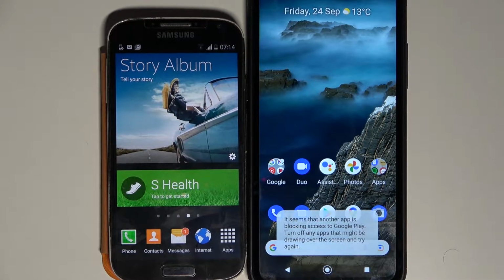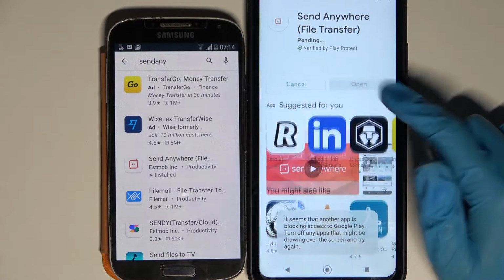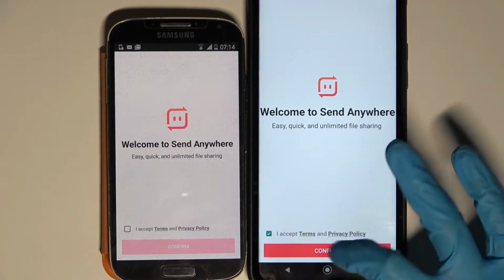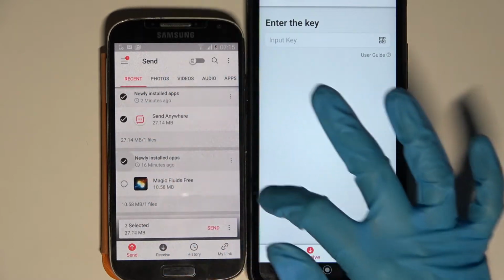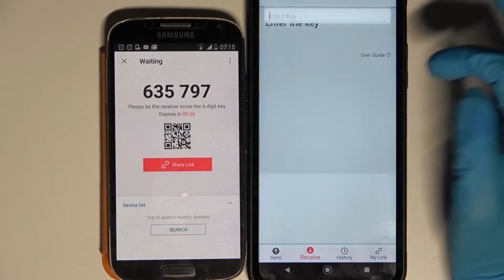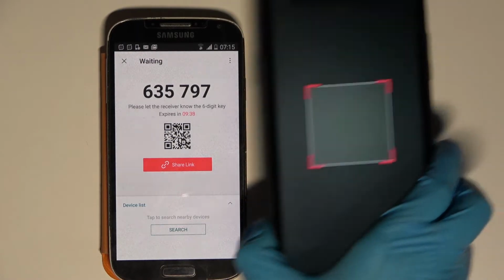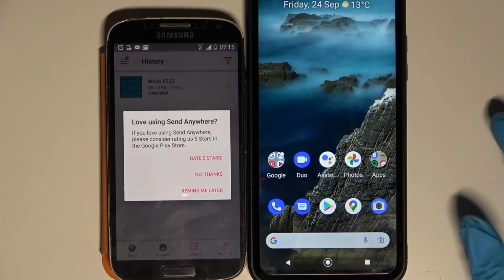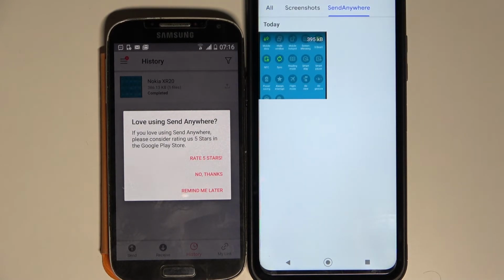How to Transfer Files from SAMSUNG Galaxy S4 to Android Device – Relocate Files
Open this tutorial if you want to learn how to successfully transfer files from SAMSUNG Galaxy S4 to an Android device. Using our specialist's help, you'll be able to transfer files between the two devices. Just follow our instructions to install Send Anywhere on your SAMSUNG device and another Android device and you can share files easily. If you want to learn more about your Samsung Galaxy S4 and other devices, check out our YouTube channel.

How to use Send Anywhere app on SAMSUNG Galaxy S4? How to install Send Anywhere app on SAMSUNG Galaxy S4? How to use Send Anywhere app to transfer files? How to use Send Anywhere app to transfer files between SAMSUNG Galaxy S4 and another Android device? How to transfer files on SAMSUNG Galaxy S4? How to transfer files from SAMSUNG Galaxy S4 to Android devices?